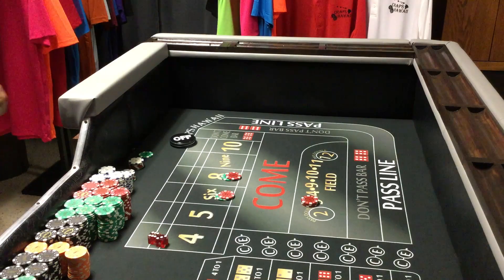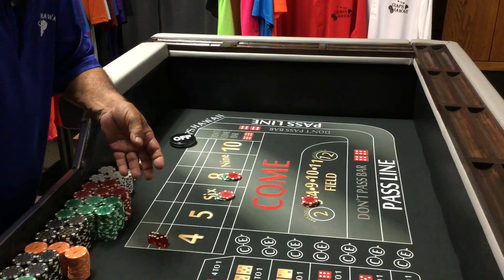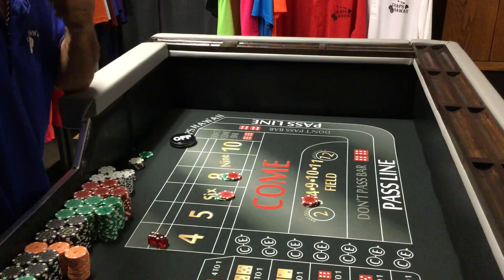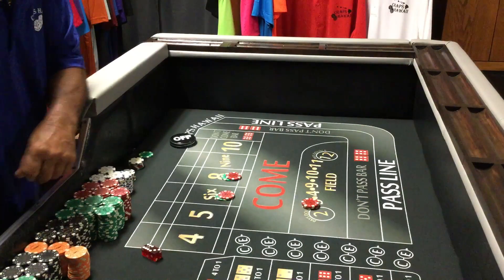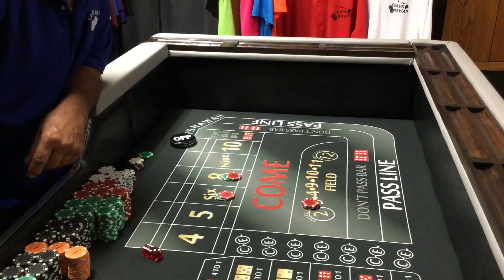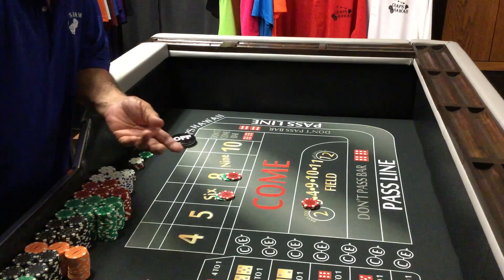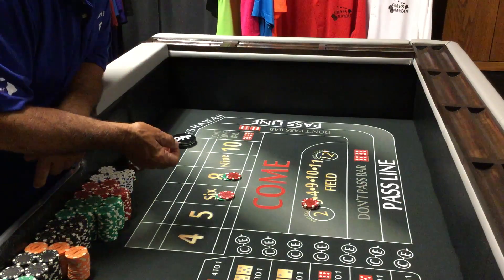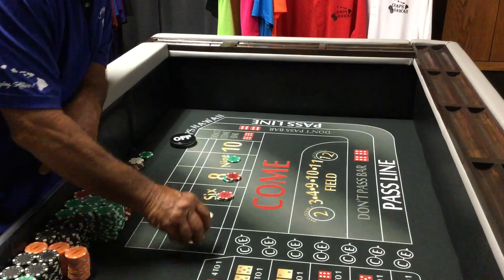Craps Hawaii — EZ $75 Tutorial (Options)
Discussing options of the playing of the EZ $75